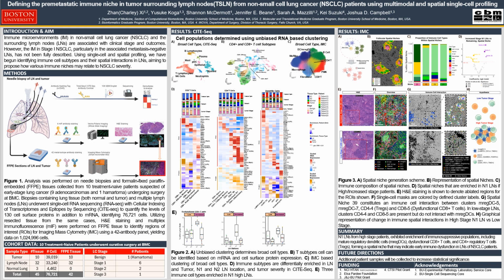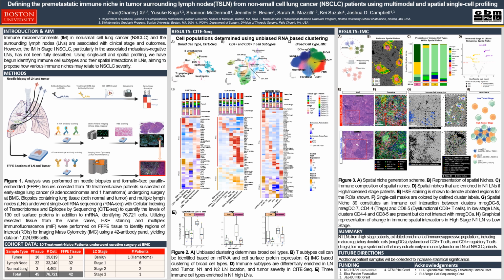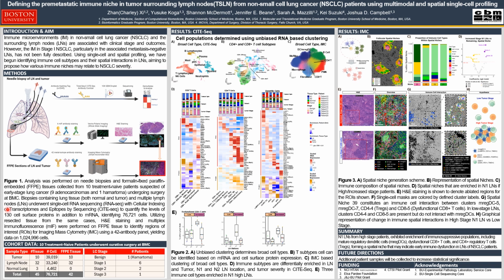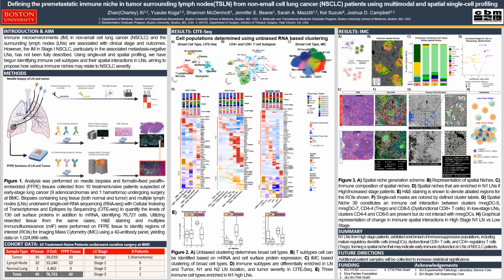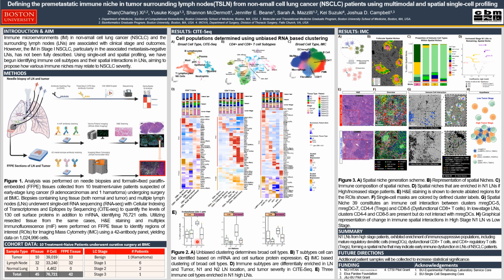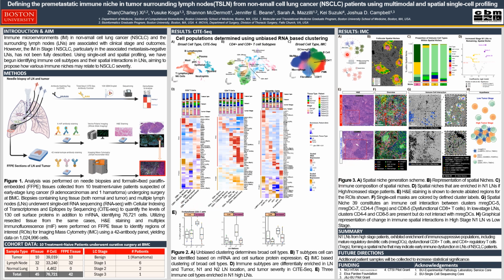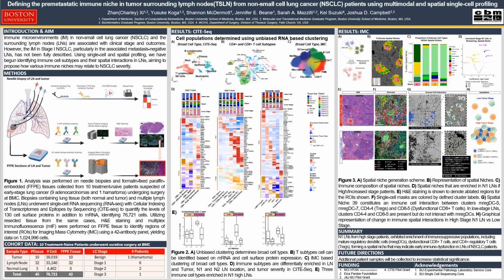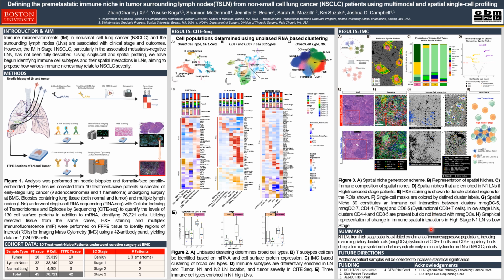12th Annual CTSI Translational Science Symposium - Poster Abstract by Zhan Xi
Spatial Immune Dysregulation in Lymph Nodes of NSCLC Patients